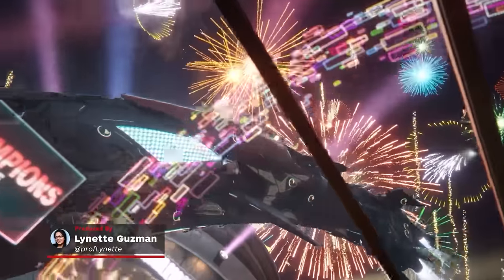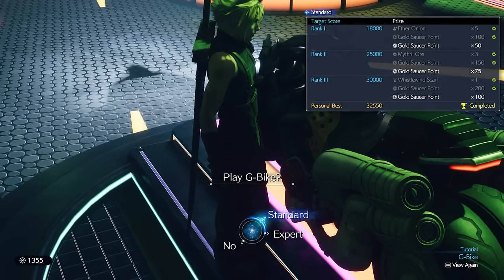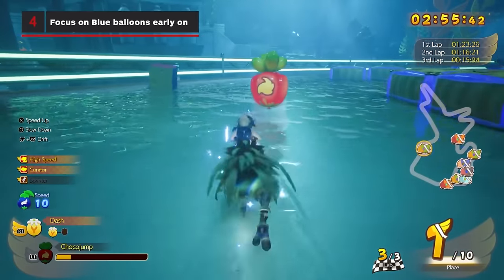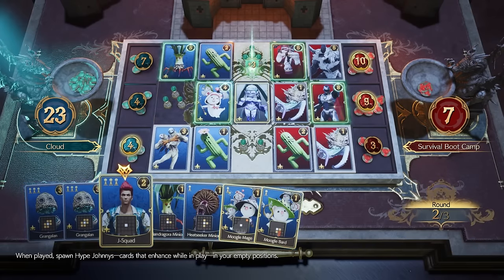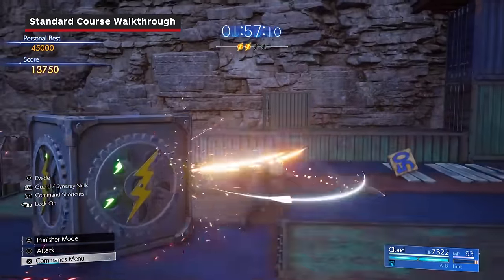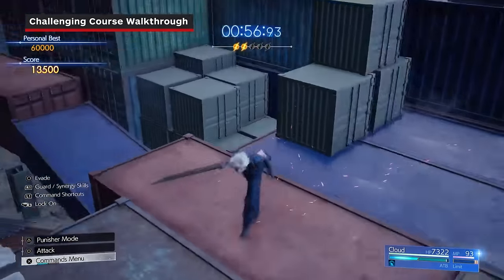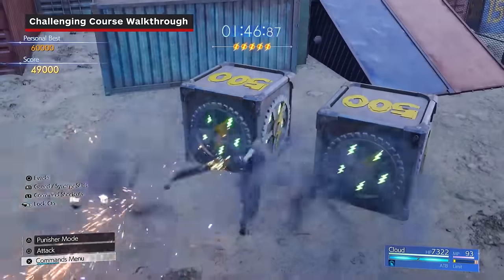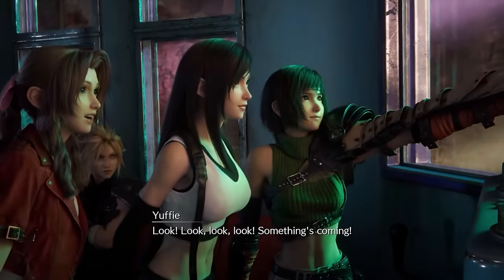FF7 Rebirth: The Ultimate Guide to All Gold Saucer Minigames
Upon reaching Chapter 8 in FF7 Rebirth, the party will arrive at the Gold Saucer and you’ll play a variety of minigames to earn weapons, accessories, materials, and Gold Saucer Points that can be exchanged for even more items. There are many valuable minigame prizes you don’t want to pass up, and we’ve got you covered. Here are the top tips on how to get the best rewards in every Gold Saucer minigame in Final Fantasy 7 Rebirth!

0:00 Intro
0:29 Gold Saucer Overview
1:02 3D Brawler
3:22 G-Bike
5:32 Chocobo Racing
8:07 Galactic Saviors
9:23 Queen’s Blood
10:59 Desert Rush
12:39 Standard Course Walkthrough
16:15 Challenging Course Walkthrough
21:11 Musclehead Colosseum and Beast Battleground
23:36 Check out more FF7 Rebirth Tips!

For more on Final Fantasy 7 Rebirth check out our full Wiki Guide